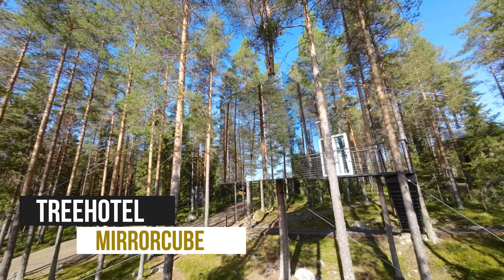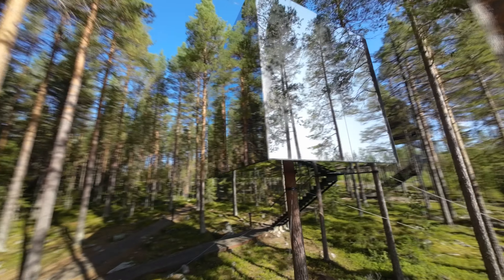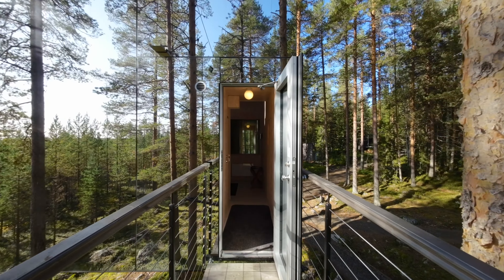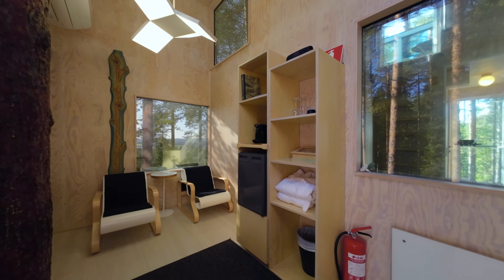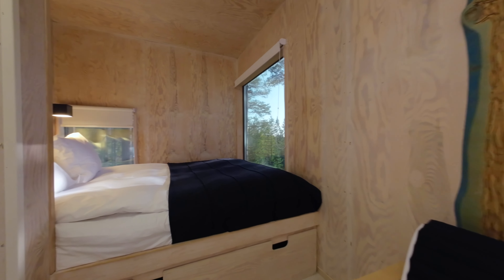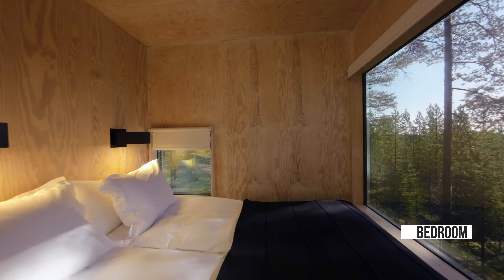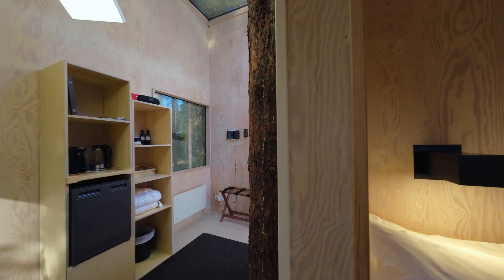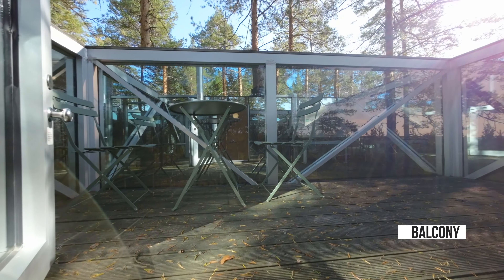Mirror Cube Treehotel - Tiny Treehouse Tour in Swedish Lapland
In this video I'll show you the Mirror Cube at Treehotel Sweden, a fascinating, unique and tiny treehouse in Swedish Lapland.
The Tree Hotel Sweden offers eight unique treehouses, with this one definitely being the most hidden one.

Detailed description:
Embark on a surreal journey and experience the enchantment of being invisible for a night at the renowned Treehotel in northern Sweden. Nestled in the village of Harads, this extraordinary destination boasts a collection of eight unique treehouses, each a testament to architectural wonder and natural harmony.

Among these, the Mirrorcube stands out, a captivating 4x4x4-meter treehouse that gracefully mirrors the surrounding landscape. As you approach, its mirrored façade seamlessly blends with nature, creating an almost invisible cabin suspended among the trees. This innovative treehouse is a symphony of reflections, where the mirrors not only reflect the environment but also merge with it, producing a visual masterpiece.

Step inside the Mirrorcube cabin, and you'll discover a haven of tranquility. The interior reveals a thoughtfully designed space, featuring a comfortable double bed, a cozy relaxation area, and a convenient toilet. The cleverly positioned windows, some concealed behind mirrored panels, offer glimpses of the breathtaking scenery outside, creating a magical atmosphere during daylight hours.

As night falls, the magic truly begins. With interior lights aglow, the previously concealed windows come to life, casting a warm glow that contrasts beautifully with the darkened surroundings. It's a mesmerizing transformation, turning the Mirrorcube cabin into a luminous jewel in the heart of the Swedish wilderness.

Venture beyond the mirrored façade, and you'll uncover a hidden gem—a secret balcony perched high in the treetops. This secluded outdoor space invites you to step outside and immerse yourself in the beauty of the surrounding forest. As you savor the treetop views discreetly, you'll find yourself enveloped in a world where reality and illusion harmonize, creating a truly magical and unforgettable stay at the Treehotel.